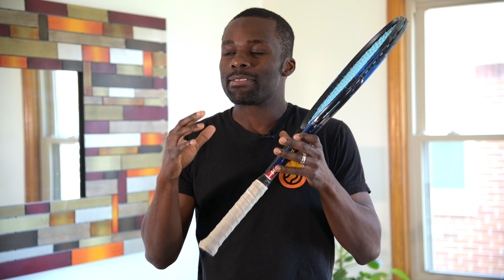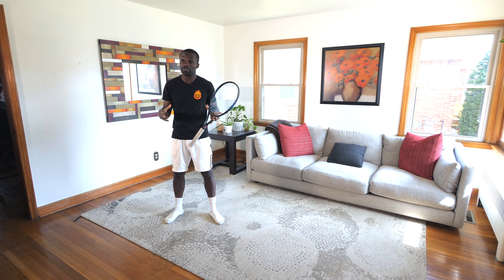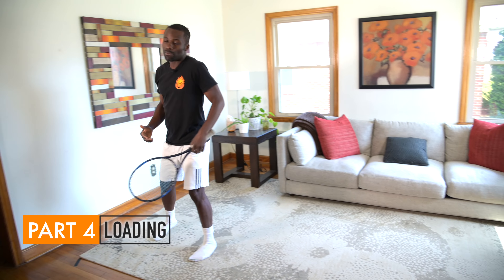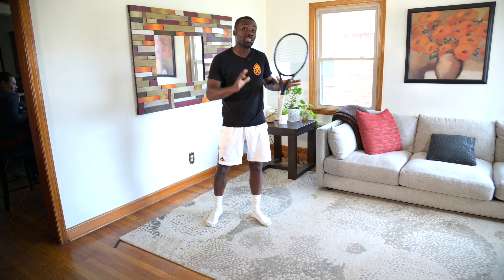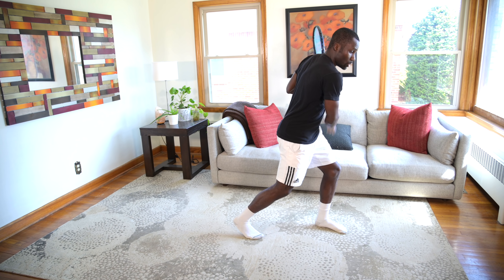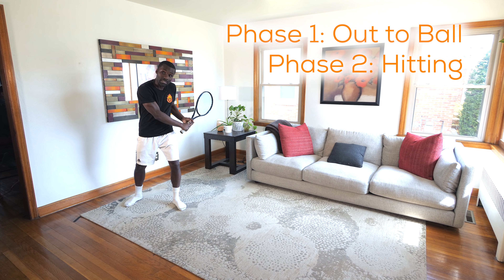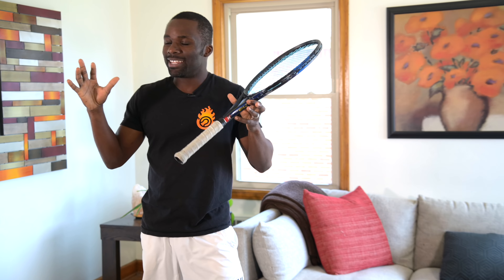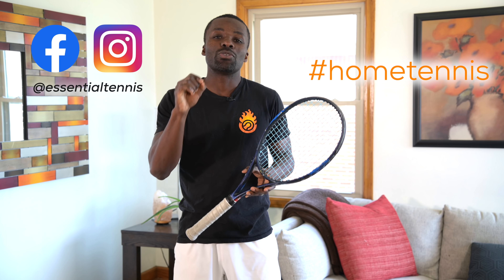How to Improve Backhand Footwork At Home - Part 2